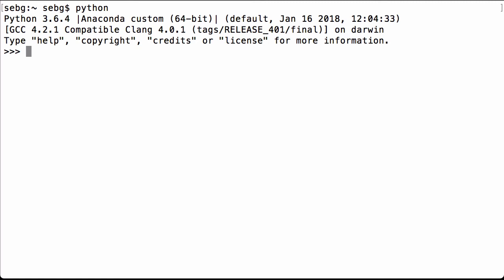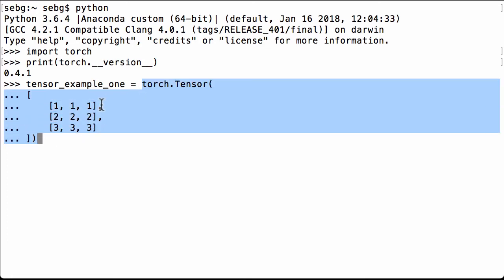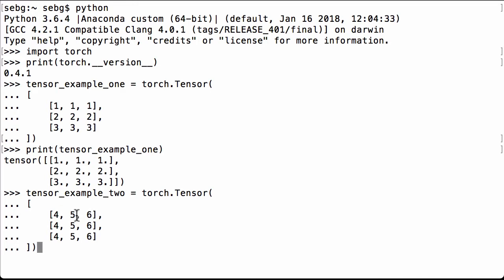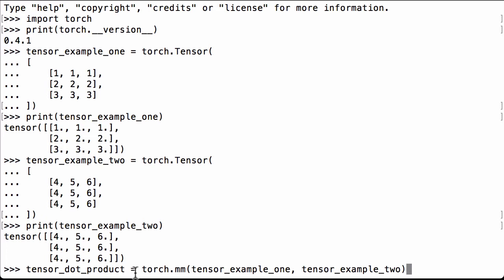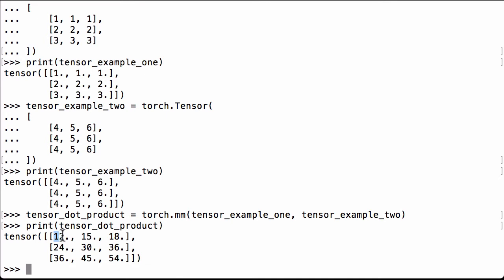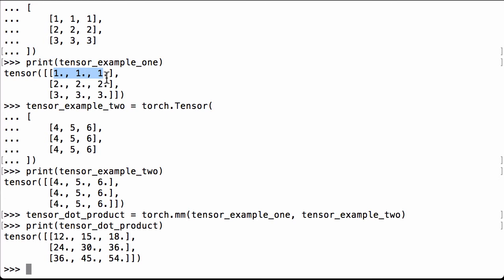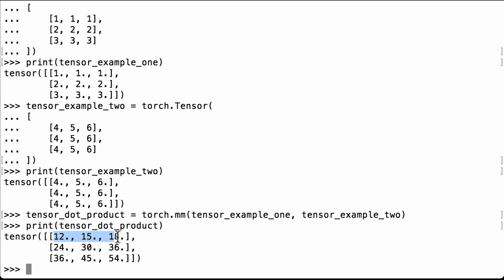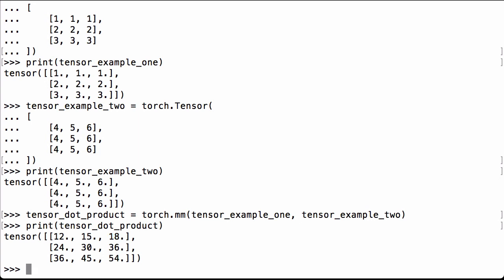PyTorch Matrix Multiplication: How To Do A PyTorch Dot Product - PyTorch Tutorial